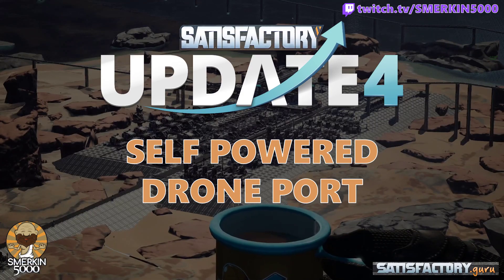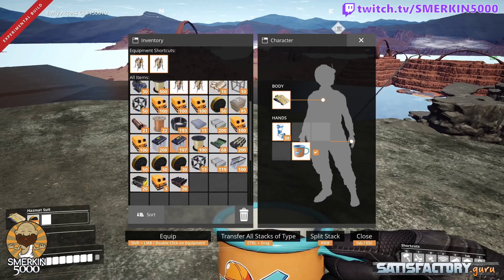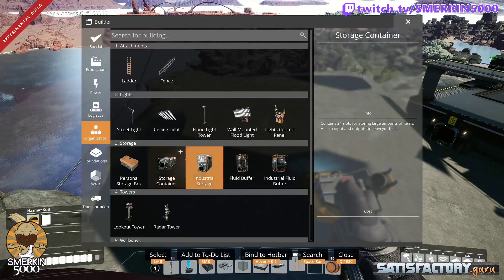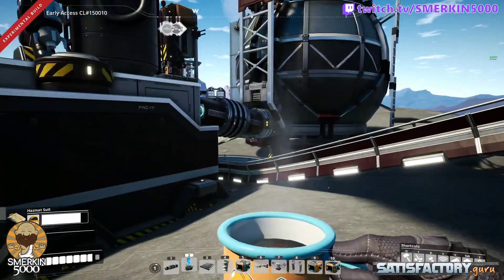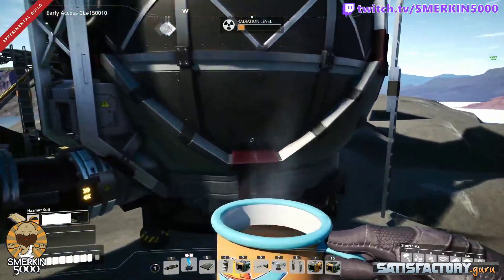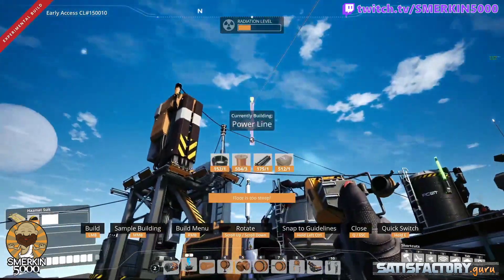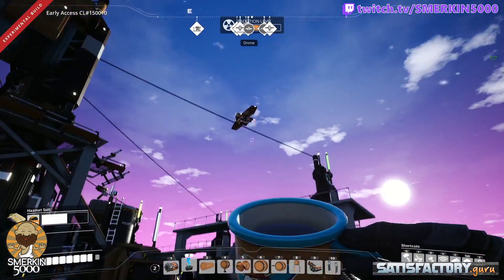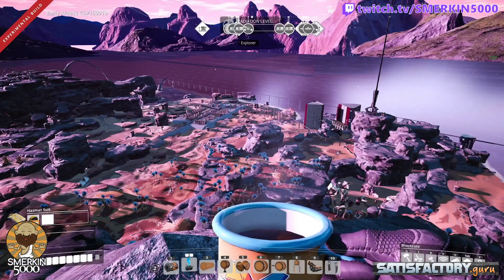Self Powered Drone Port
Drones in Update 4 are a great way to transport resources across the map. However what if you wanted to transport from a remote location that does not have any power?

Easy, just use packaged fuel delivered to a drone port at that location and you can unpack it and use it to power fuel generators which in turn will power the drone ports and miners/extractors/packagers.

This video shows you how to do exactly this from the new Impure Uranium node added to the top of the mountain at the highest point of the map.